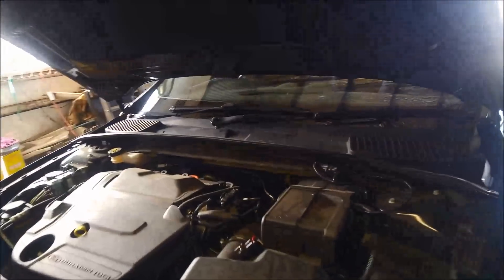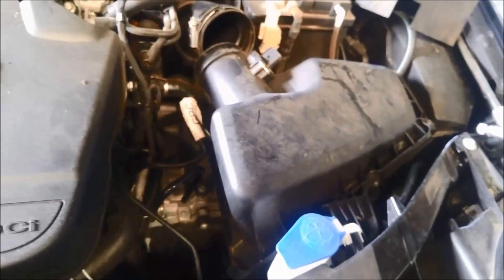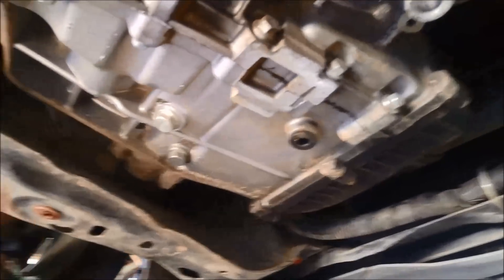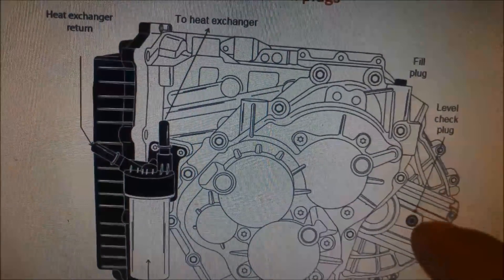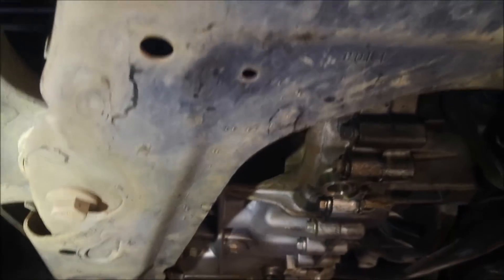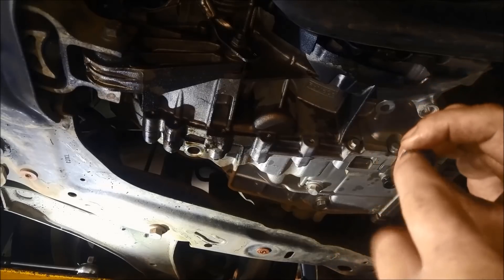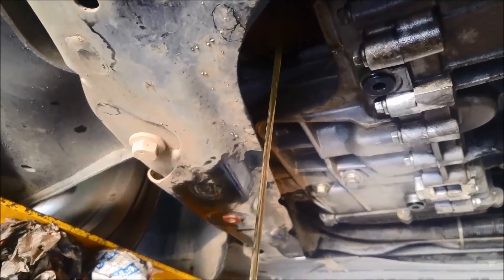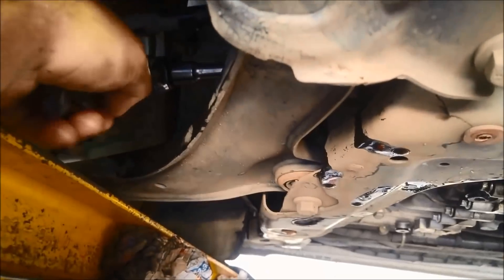Ford Powershift 6DCT450 Mitsubishi Evo X TC SST MPS6 Automatic Transmission Service Fluid Oil Change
Ford Mondeo DCT Powershift 6DCT450 Dual Clutch Getrag MPS6 SST W6DGA SP6 Semi Automatic Transmission Automated Manual Gearbox Service How To

- Alignment of Valve Body Range Sensor
- Part 1 - 6DCT450 Valve Body Removal
- 6DCT450 Part 2 - Solenoid Test & Clean
- 6DCT450 Part 3 - Reinstall Install Valve Body

Ford PowerShift Dual-Clutch Transmission
Mitubishi Evo 10 Transmission
Ralliart Transmission
DCT Dual Clutch Transmission
DSG Direct Shift Transmission
Twin Clutch Transmission
SST Transmission
Evo X Transmission
Twin Clutch SST Transmission
Manumatic Semi Automatic Transmission
Electrohydraulic Dual Clutch Transmission Continuously variable
Twin Clutch Sportronic Shift Transmission TC SST
Mitsubishi W6DGA  SPS6

Semi Automatic Transmission (automated manual)
2008 - on
6DCT150 Ford Powershift DCT
6 speed dual clutch transmission Ford Fiesta

2008 - on
6DCT250 Ford Powershift
6 speed dual clutch transmission Ford EcoSport, Ford Fiesta, Ford Focus.

2008 - on 6DCT450 Ford Powershift 6 speed dual clutch transmission Ford Focus, Ford Mondeo, Ford Kuga, Ford Galaxy, Ford Fiesta, Ford C-Max, Ford S-Max

Getrag transmission 2017 - on 7DCL750 Getrag  7 speed dual clutch transmission DCT Ford GT (2nd gen. V6)

Mitsubishi Lancer Ralliart
Mitsubishi Lancer Evolution X
Mitsubishi Outlander
Citroën C-Crosser
Peugeot 4007

Ford Focus - International (2008–present)
Ford C-MAX (2008–present)
Ford Mondeo (2008–present)
Ford Fiesta (2010–present)[6]
Ford S-MAX (2010–present)
Ford Galaxy (2010–present)
Ford Kuga (2010–present)
Ford Ecosport (2012–present), Brazil (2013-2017)
Ford B-Max (2012–present)
Ford Tourneo Connect (2012–present)
Ford Edge (2016–present), European models with diesel engine
Ford GT (2016-present)

Volvo C30 (2008–2012)
Volvo S40 (2008–2012)
Volvo V50 (2008–2012)
Volvo C70 (2009–2013)
Volvo V70 (2009–2015)
Volvo S80 (2009–2015)
Volvo S60 (2010–present)
Volvo V60 (2010–present)
Volvo V40 (2012-present)

Getrag 238 — 6 speed longitudinal
2005 – 2008 Dodge Ram
2005 – 2009 Dodge Dakota

Getrag 288 — 5-speed transaxle
2003 – 2008 Chrysler PT Cruiser GT

Getrag DMT6 — 6-speed transaxle
2008 – 2009 Dodge Caliber SRT4

Fiat C635 DDCT
2012 – 2016 Dodge Dart (1.4L turbo)
2014 – on Jeep Renegade

Fiat C725 DDCT
2016 – present Jeep Renegade (China)
2017 – present Jeep Compass (China)

Getrag MPS6 (6DCT450)
2009 – 2010 Chrysler Sebring (diesel engine)
2009 – 2010 Dodge Avenger (diesel engine)
2009 – 2010 Dodge Journey (diesel engine)

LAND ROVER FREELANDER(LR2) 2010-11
6 SP F/AWD L4 2.0L  2.2L MPS6(6DCT450) WD Clutch

LAND ROVER RANGE ROVER LRX 11 6 SP 4X4 L4 2,0L 2.2L
MPS6(6DCT450) WD Clutch

VOLVO C30/C30 R 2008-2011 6 SP FWD L4 1.6L 2.0L
MPS6(6DCT450) WD Clutch
VOLVO C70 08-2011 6 SP FWD L4 1.6L 2.0L MPS6(6DCT450) WD Clutch

VOLVO S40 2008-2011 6 SP FWD L4 2.0L MPS6(6DCT450) WD Clutch

VOLVO S/V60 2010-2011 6 SP FWD L4 1.6L 2.0L MPS6(6DCT450)
WD Clutch

VOLVO S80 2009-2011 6 SP FWD L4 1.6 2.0L MPS6(6DCT450)
WD Clutch

VOLVO V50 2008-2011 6 SP FWD L4 2.0L MPS6(6DCT450)
WD Clutch

VOLVO V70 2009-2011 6 SP FWD L4 1.6L 2.0L MPS6(6DCT450)
WD Clutch

VOLVO XC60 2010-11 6 SP FWD L4 2.0L MPS6(6DCT450)
WD Clutch

VOLVO XC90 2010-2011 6 SP FWD L5 2.4L MPS6(6DCT450) WD Clutch

Ford C-MAX 2008-on   6 SP FWD L4 1.6L 2.0L MPS6(6DCT450)
WD Clutch

Ford FOCUS, S-MAX, Fiesta 2008-on 6 SP FWD L4 1.6L 2.0L 2.5L
MPS6(6DCT450) WD Clutch

Ford GALAXY 2010-on 6 SP FWD L4 2,0L 2.2L MPS6(6DCT450)
WD Clutch

Ford KUGA 2010-on 6 SP FWD L4 2,0L 2.2L 2.5 MPS6(6DCT450)
WD Clutch

Ford MONDEO 2010-on 6 SP FWD L4 2,0L 2.2L 2.5 MPS6(6DCT450) WD Clutch

ewffiHwh3792wyp9y2yr723#%%&%ÊADG$^^$$^#$%^$%&